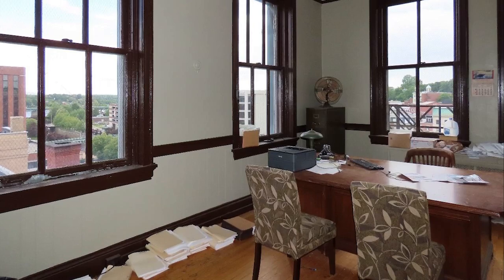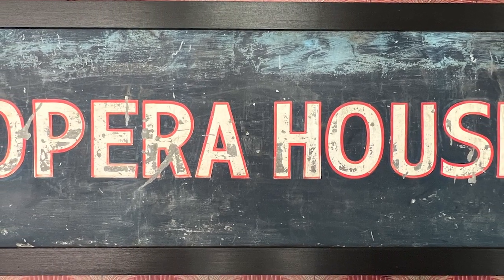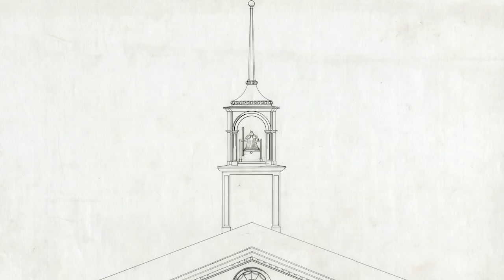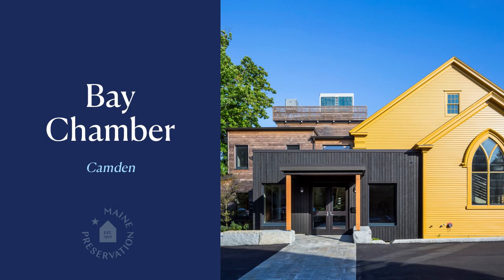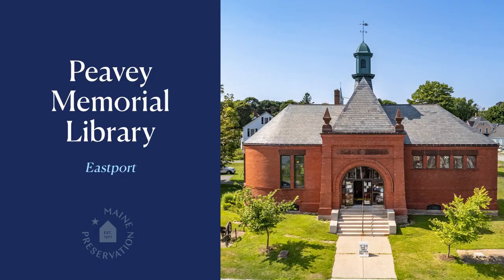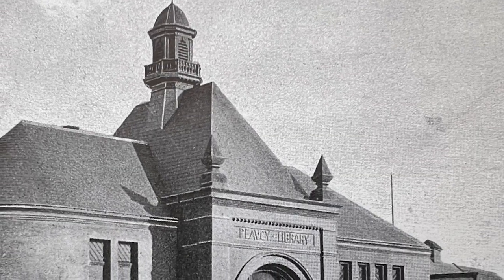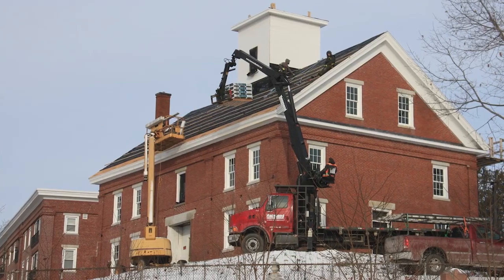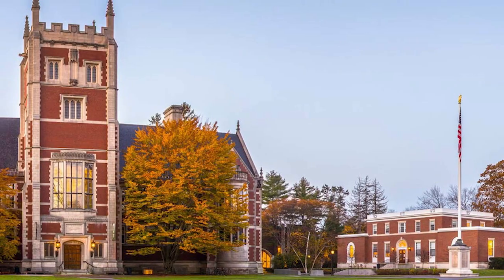2025 Honor Awards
Since 1998, the organization has celebrated excellence in historic preservation, focusing on the transformative rehabilitation of historic buildings and the people that make those projects possible.

This year’s honorees include The Exchange Building in Bangor, Johnson Hall Opera House in Gardiner, Academy Building in Gorham, Bay Chamber in Camden, Peavey Memorial Library in Eastport, Wilson Hall in Bucksport, and Anne Niles of South Freeport.